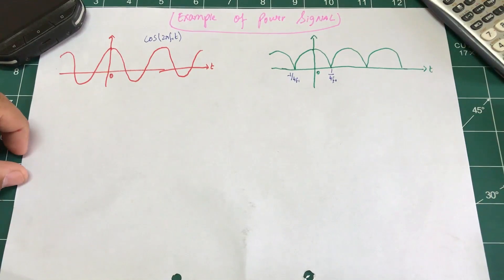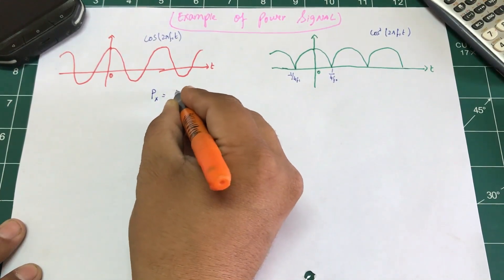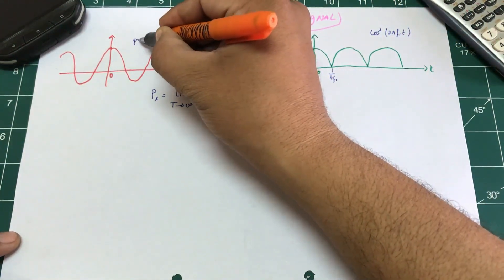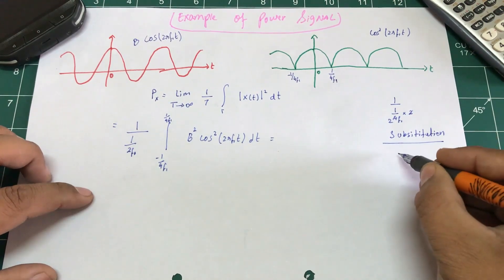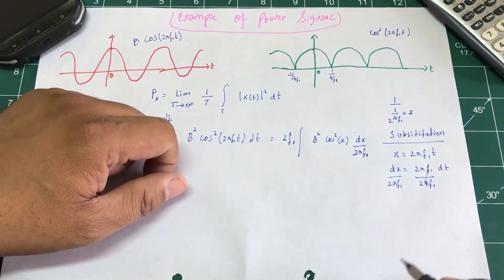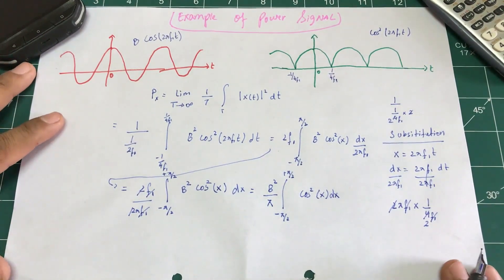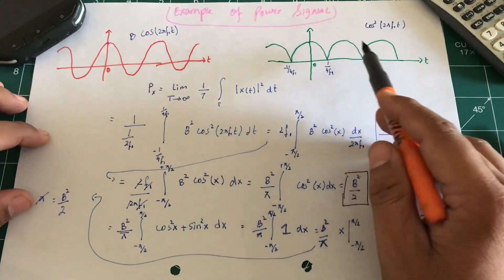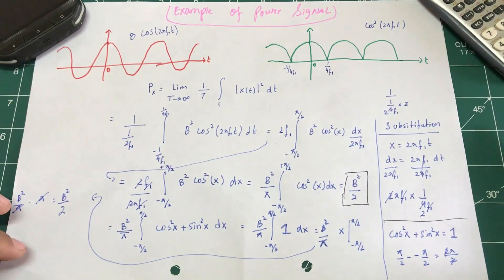How to Find Power of a Periodic Signal | Cosine Signal | Signal and Systems |Power Signal Definition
In this video, I used definition of Power signal to find the power of a periodic Signal , a Cosine function